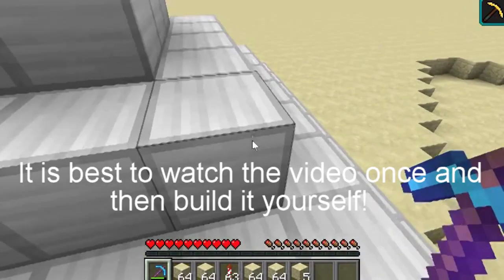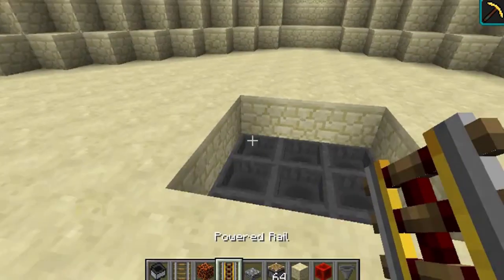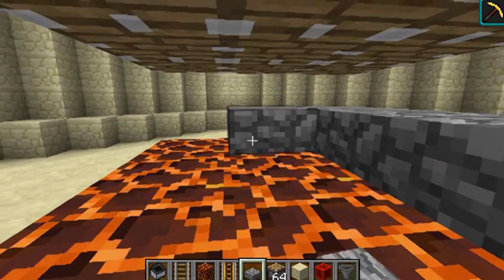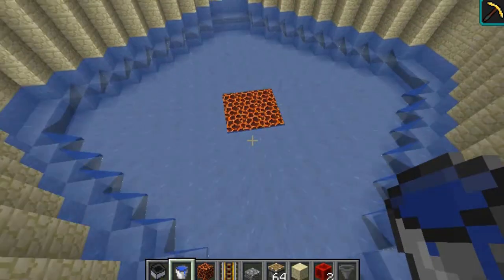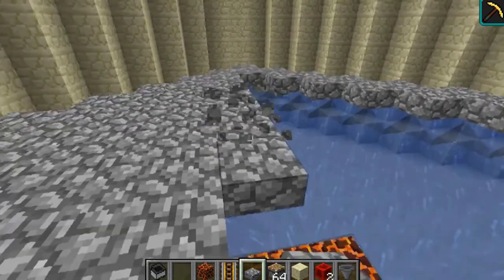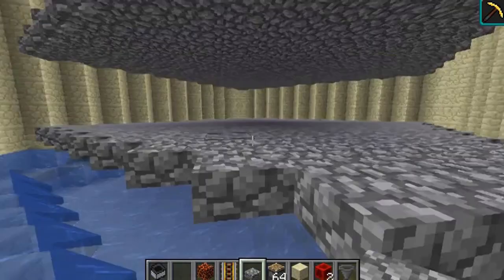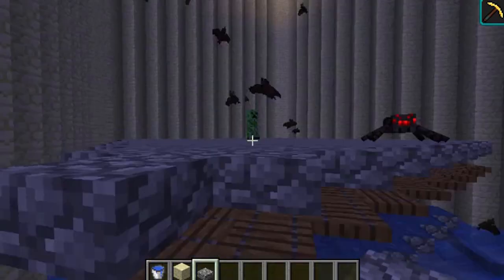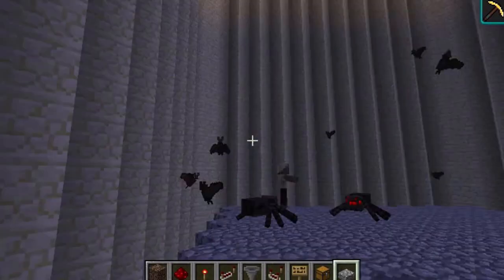How to Make a Creeper Farm Step by Step - Minecraft Tutorial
In this video, I show you guys how to make a super cool creeper farm. This will supply you with plenty of rockets and all the TNT you will need to blow up your annoying neighbors house. Hope to see you on my channel soon!